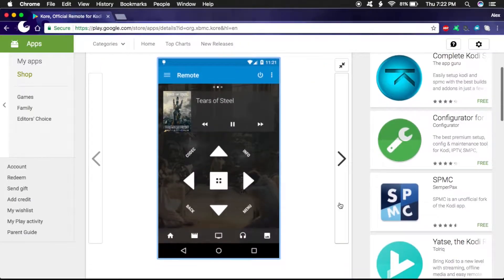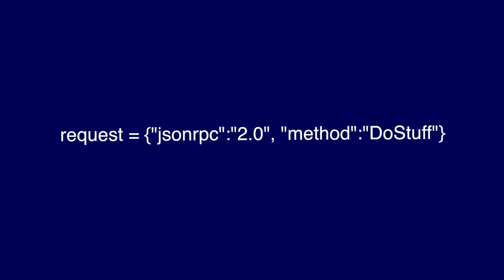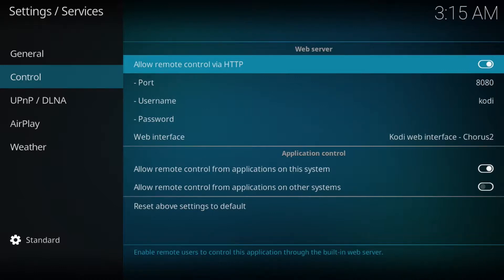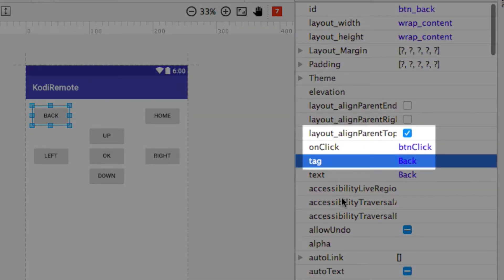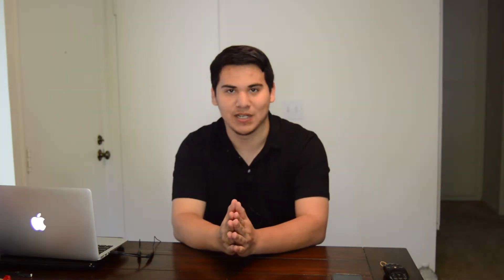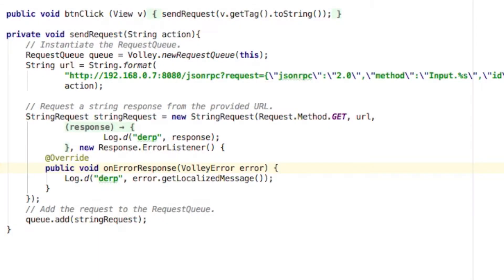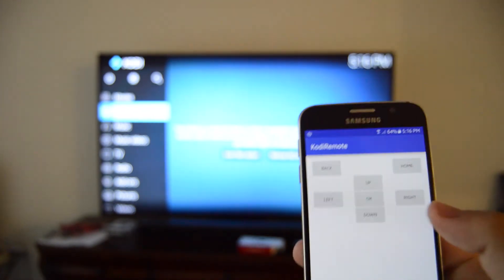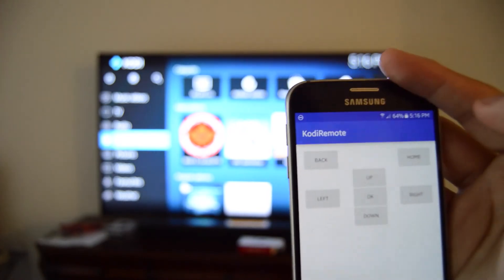⏯ STREAM WITH EASE | Android Remote Control for Kodi with JSON-RPC and Volley Tutorial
Learn to develop and design your own remote control mobile app for Kodi (formerly XBMC) Media Center using Kodi's JSON-RPC interface and the Android Volley Library. We demonstrate basic Android techniques, use of third-party software libraries, use of APIs, and basic networking.